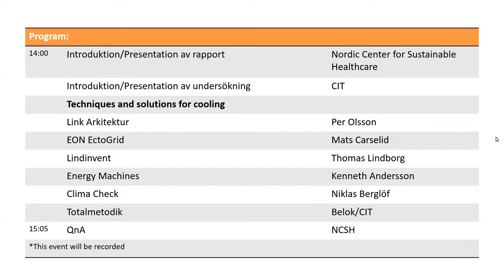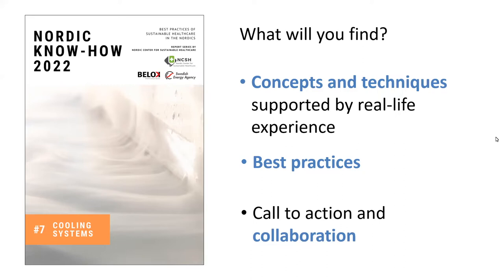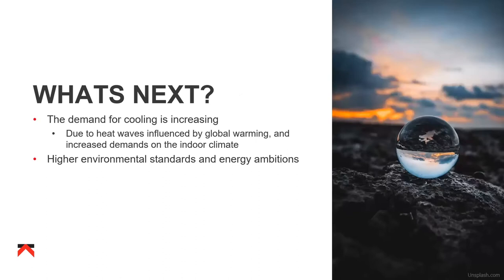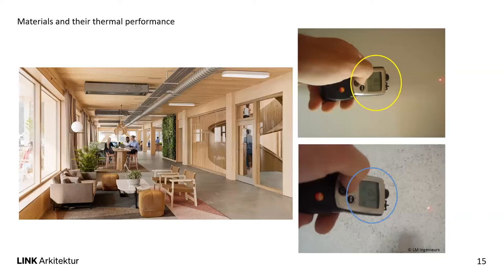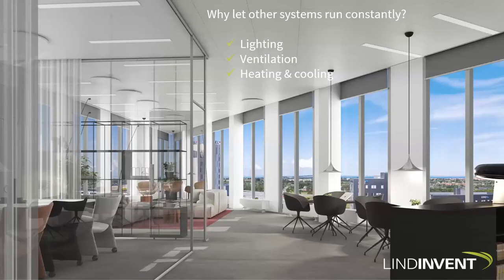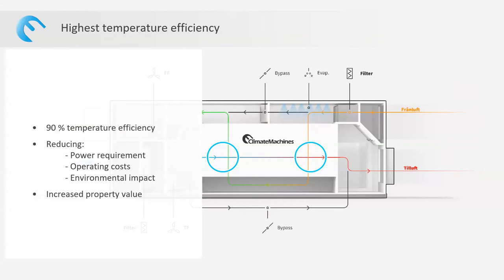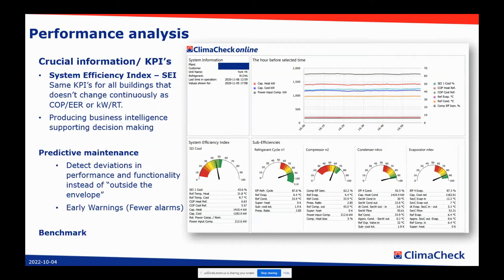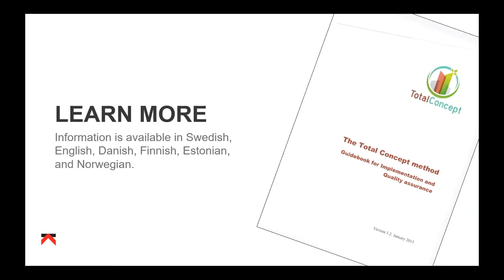Nordic Know-How #7 Cooling Systems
Welcome to the seventh video in the Nordic Know-How series!

This one is a webinar related to the latest report about cooling systems, filled with sustainable solutions currently installed and used in hospitals. The webinar was recorded on October 4th 2022.

Nordic Know-How #7 is a collaboration between Nordic Center for Sustainable Healthcare (NCSH) and CIT Energy Management.

Webinar speakers:
00:00:01 Johannes Brundin, Moderator, Nordic Center for Sustainable Healthcare (NCSH)
00:07:10 Diego Angelino, Nordic Center for Sustainable Healthcare (NCSH)
00:12:22 Victoria Edenhofer, CIT Energy Management
00:23:24 Per Olsson, LINK Arkitektur
00:32:24 Mats Carselid, E.ON Ectogrid™
00:39:56 Thomas Lindborg, Lindinvent
00:48:18 Kenneth Andersson, Energy Machines, Climate Machines™
00:57:59 Niklas Berglöf, ClimaCheck
01:06:03 Karin Glader, CIT Energy Management/BELOK

About Nordic Know-How:
Nordic Know-How is a report series created by Nordic Center for Sustainable Healthcare (NCSH), within the project "Platform for Internationalisation: Energy and Climate Smart Healthcare". It is financed by the Swedish Energy Agency.

The series is filled with good examples and best practices of sustainable healthcare in the Nordics. Each report chapter has a theme relating to a specific sustainability challenge in the healthcare sector. The purpose of the series is to bring Nordic practices and knowledge to international actors, spreading Nordic expertise to the world.

#1 Nitrous Oxide Destruction
#2 Geothermal Energy
#3 Lighting
#4 Ventilation
#5 Renewable Energy Production
#6 District Heating and Cooling